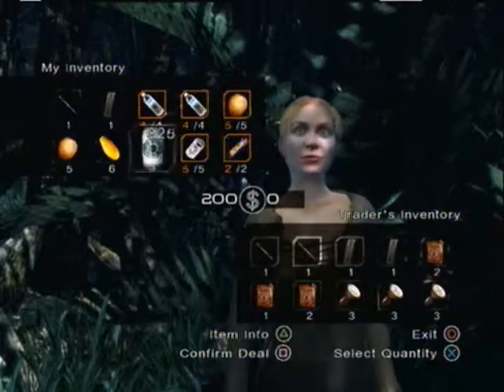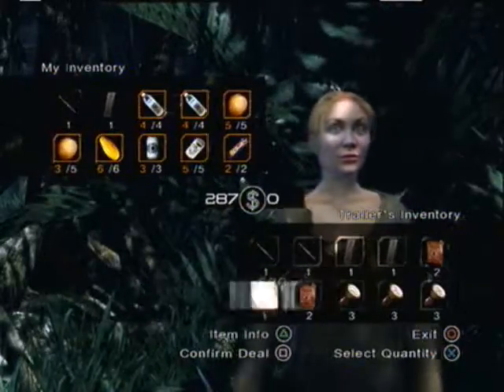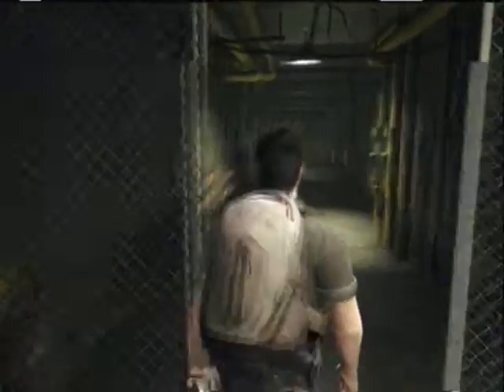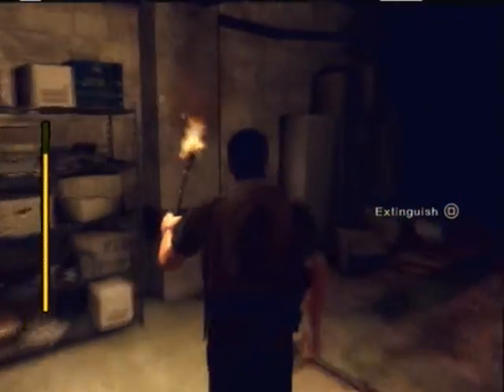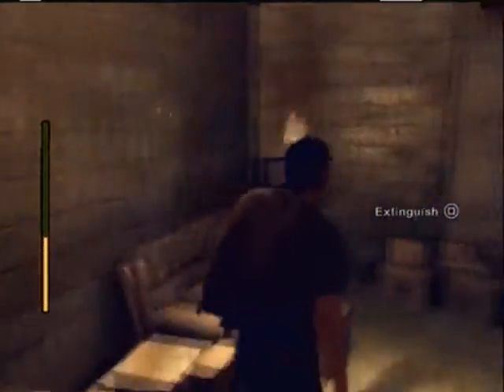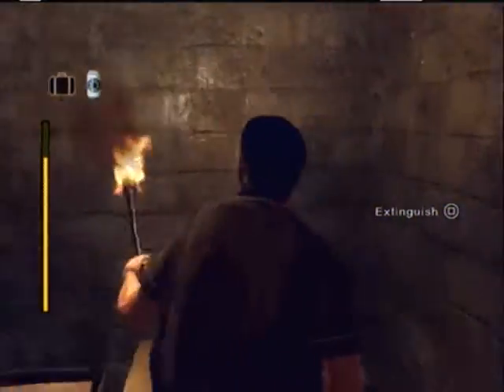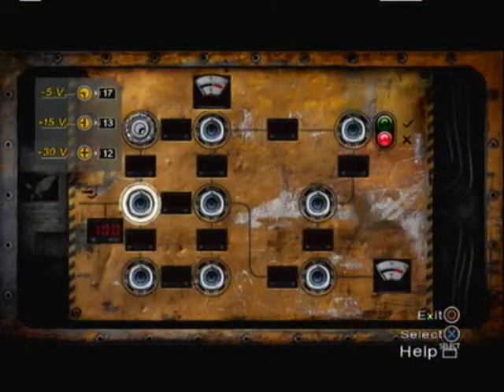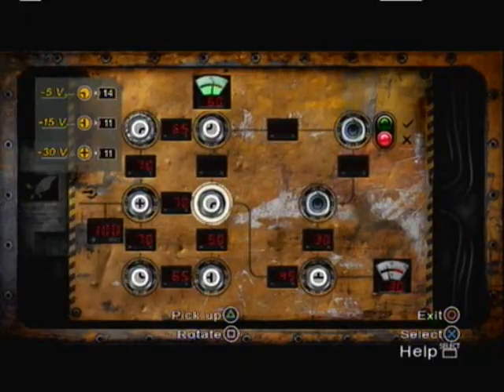Lost: Via Domus Playthrough )Part 19(